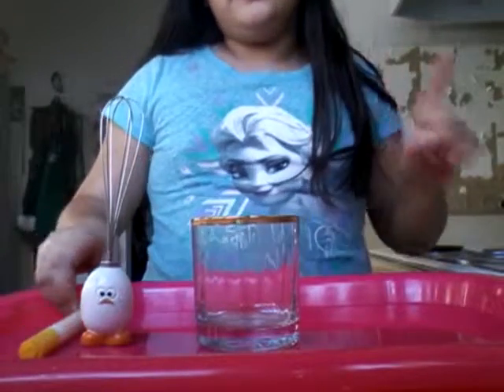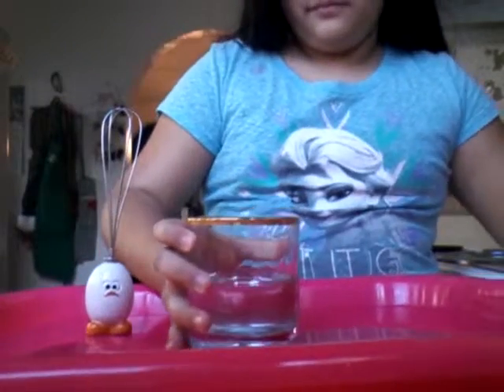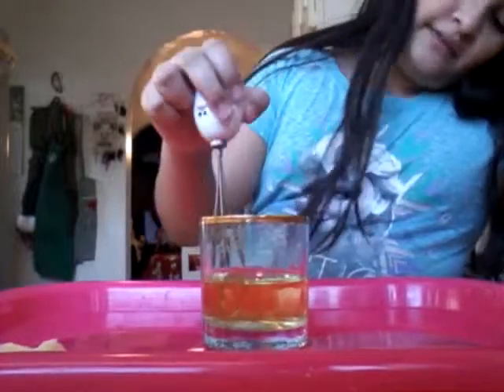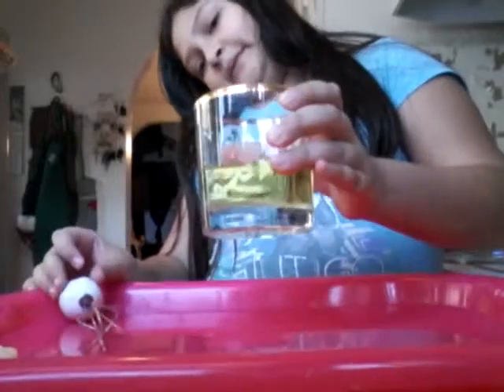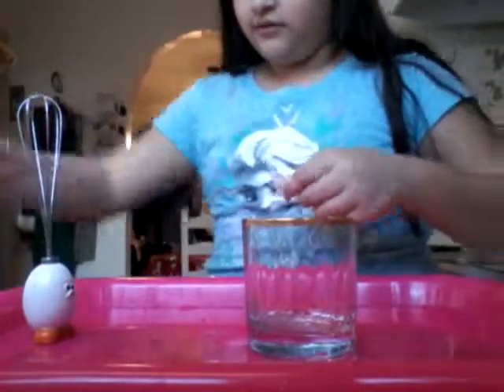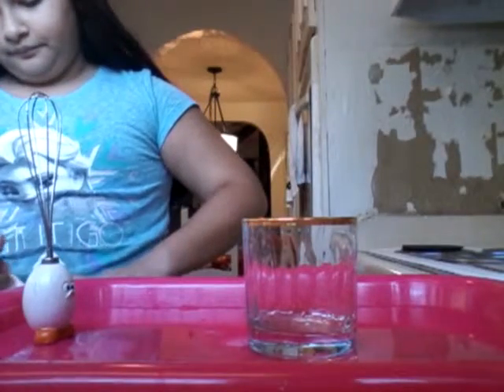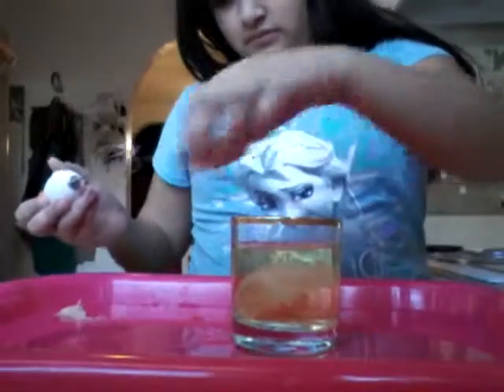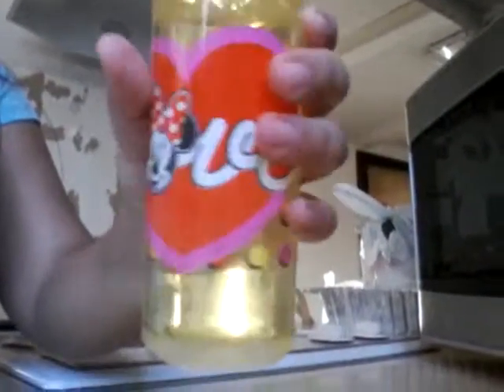How to make reborn apple juice